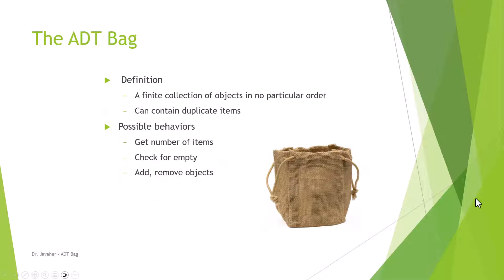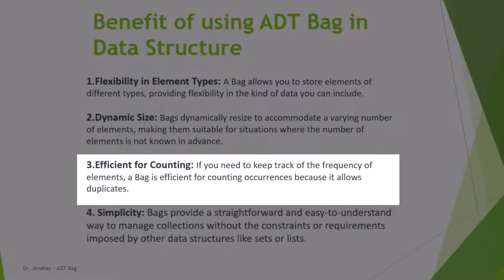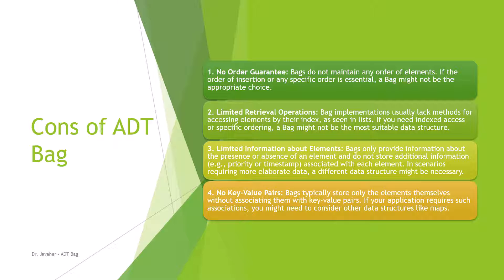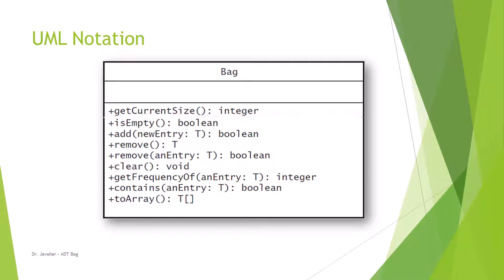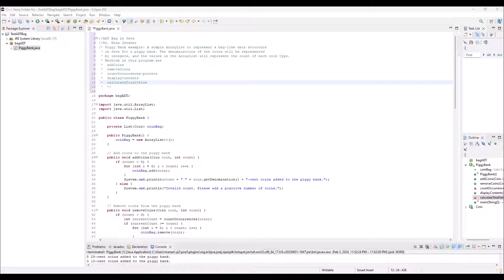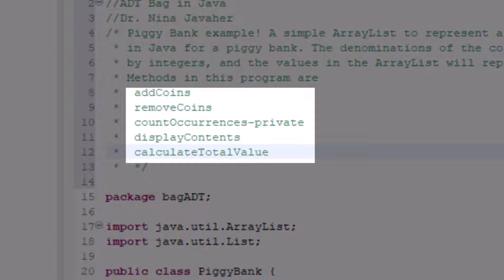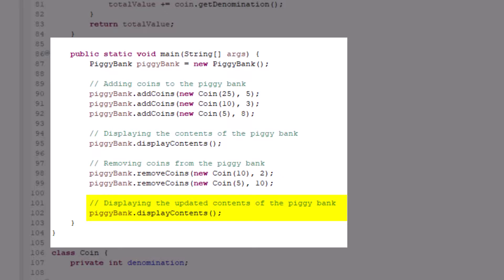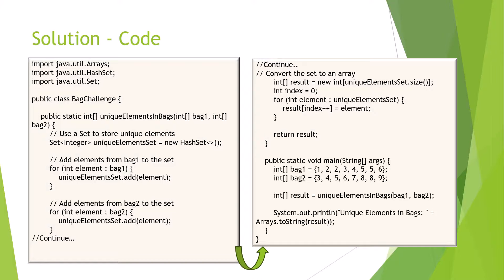ADT Bag in Data Structure and Algorithm with Sample Interview Question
ADT Bag in Data Structure and Algorithm with Sample Interview Question is a video lecture that describes what ADT Bags are in Java Data Structure and algorithm and shares a sample possible interview question on ADT Bag in Java at the end of the video.